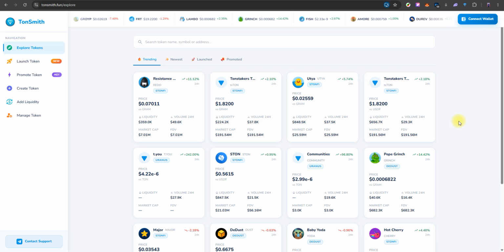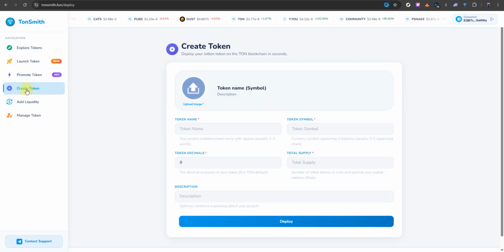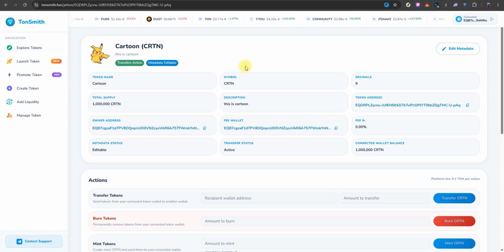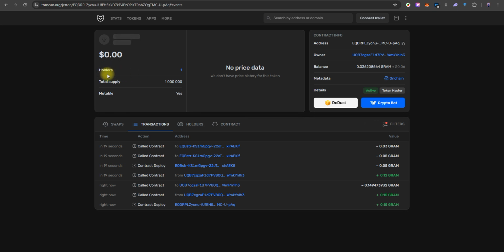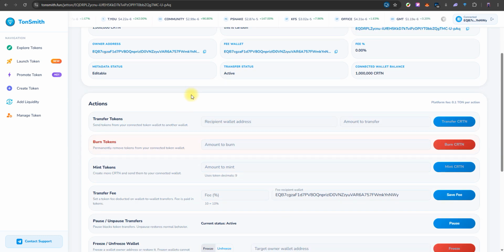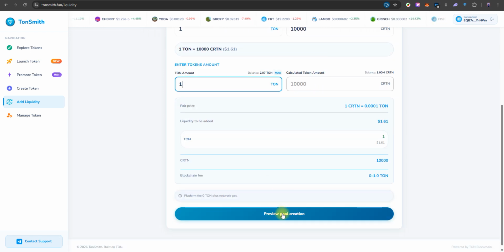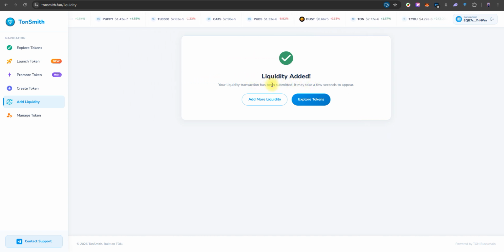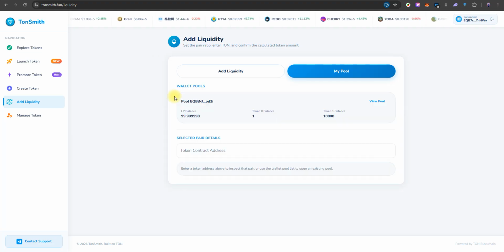Create and Deploy your First Token on TON Blockchin || TonSmith Launchpad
In this we show how to create a jetton token and add liquidity,